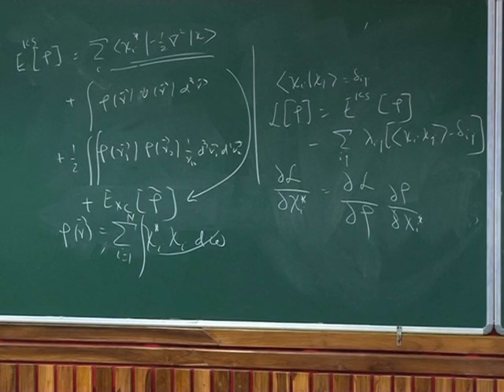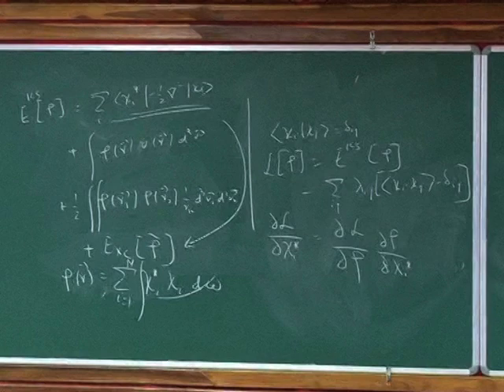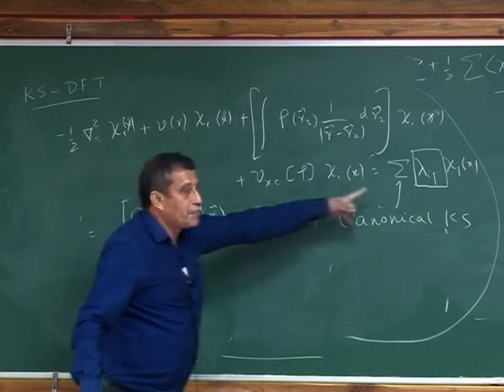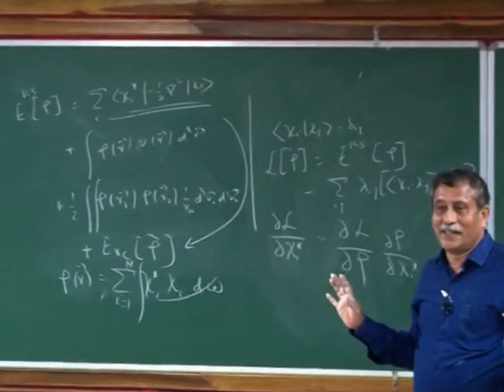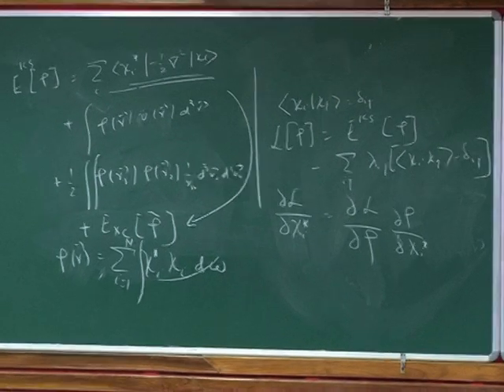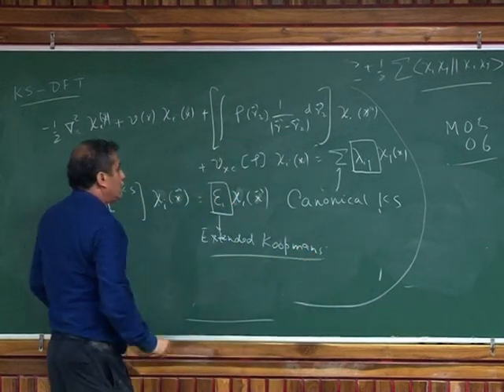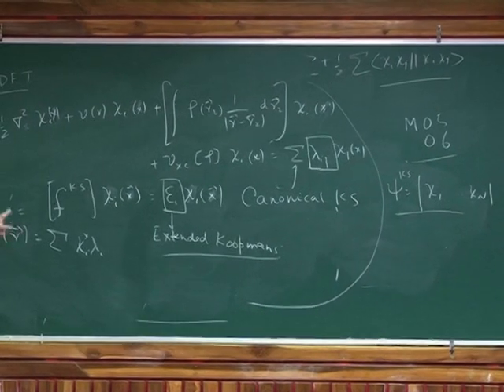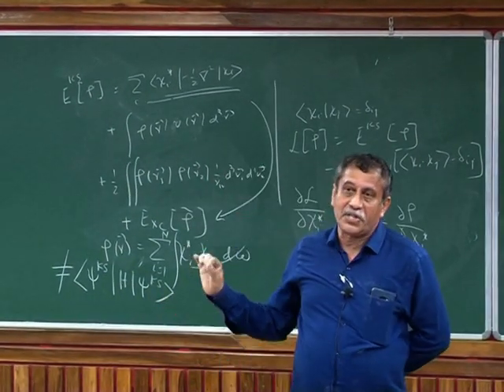Lecture series on an interdisciplinary topic of Electronic Structure and Property | Prof Sourav Pal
SP5.4 Lecture series on an interdisciplinary topic of Electronic Structure and Property | Prof. Sourav Pal | 5th Lecture | Part-4